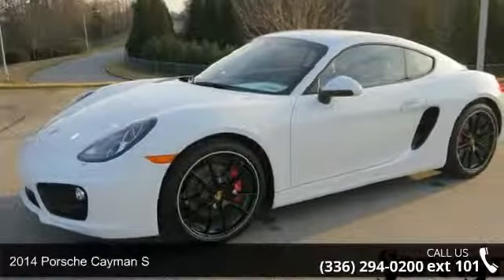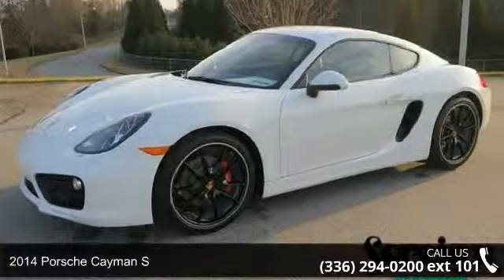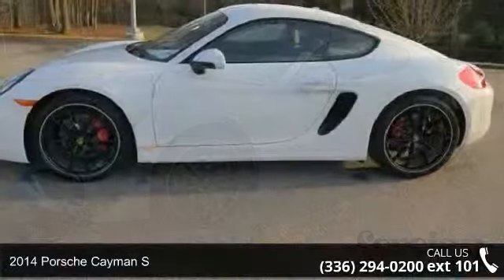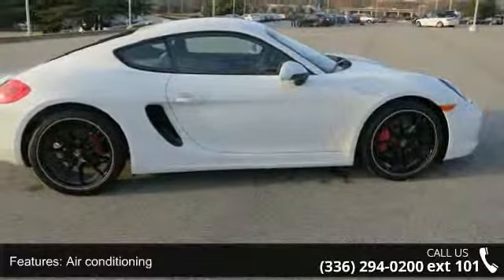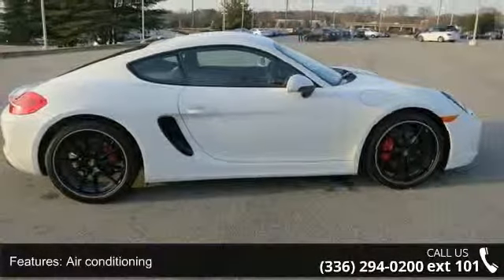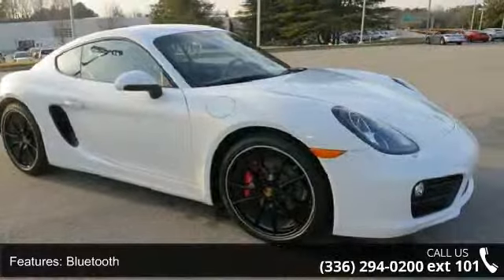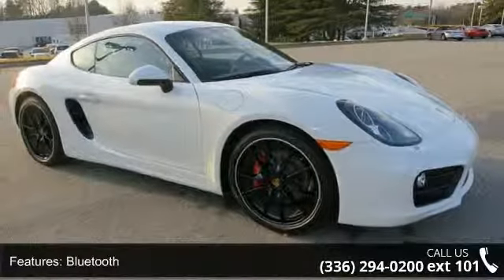2014 Porsche Cayman S